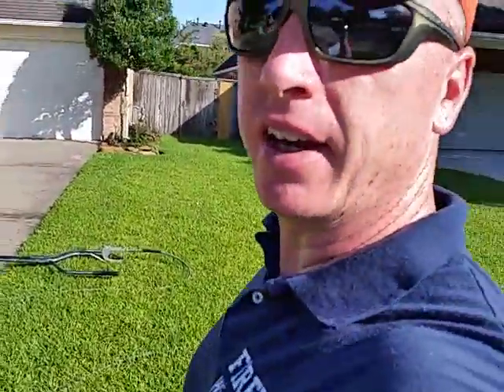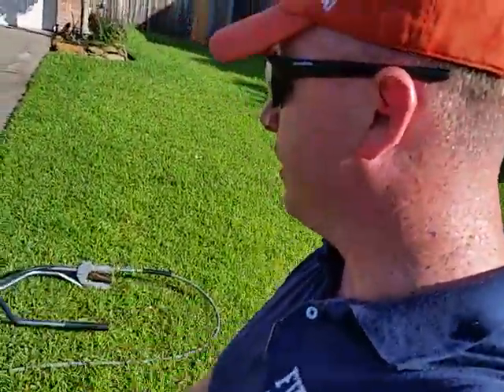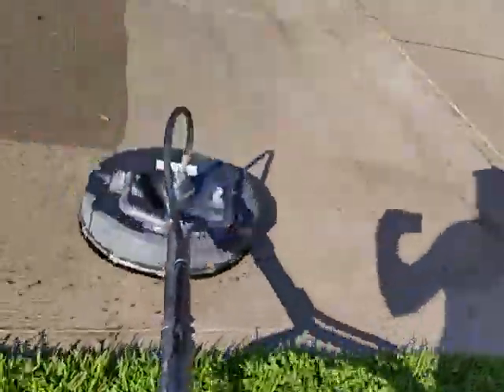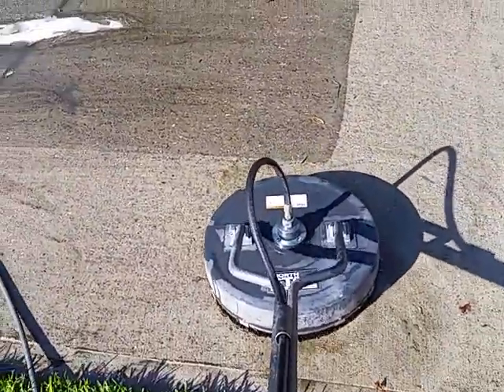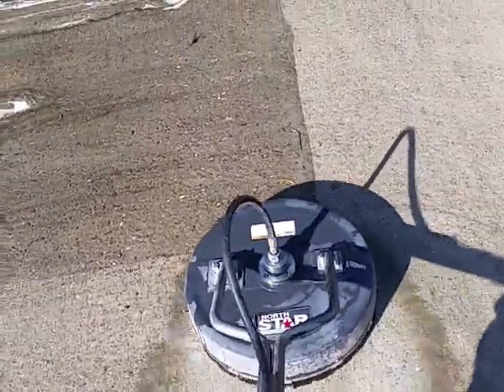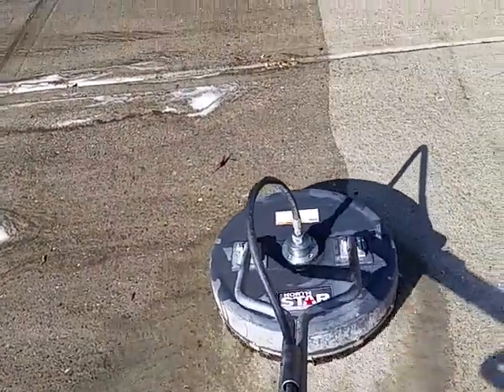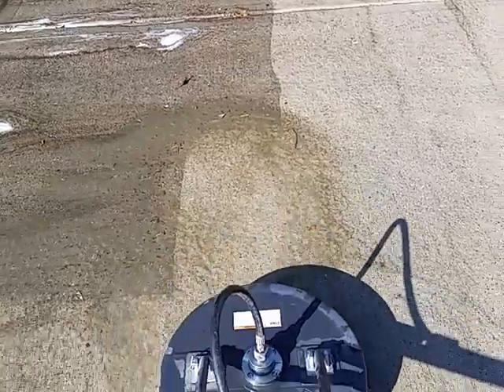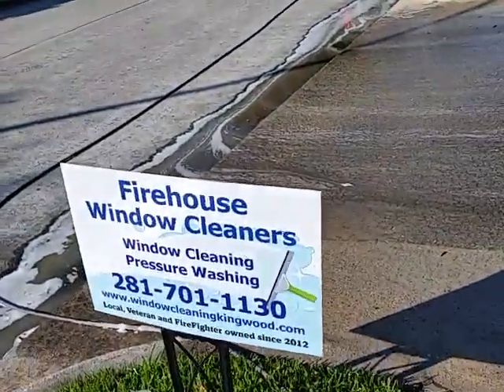Firehouse Window Cleaners - Driveway pressure washing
Using North Star 20" surface cleaner for driveway pressure washing.